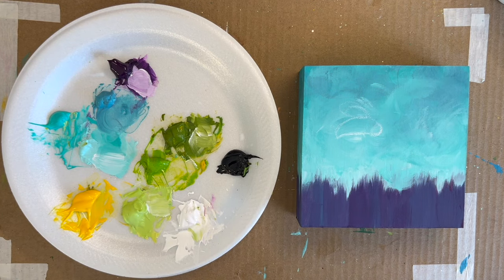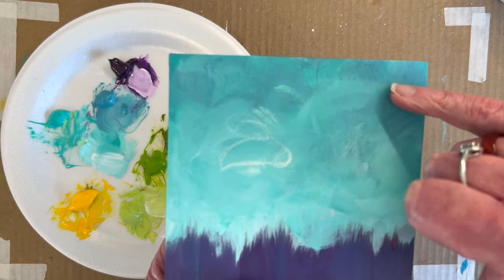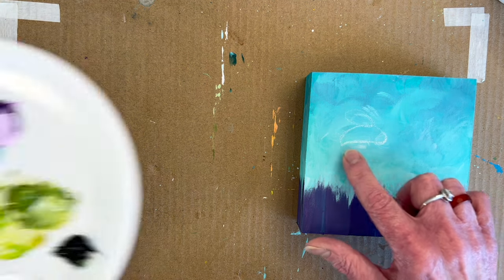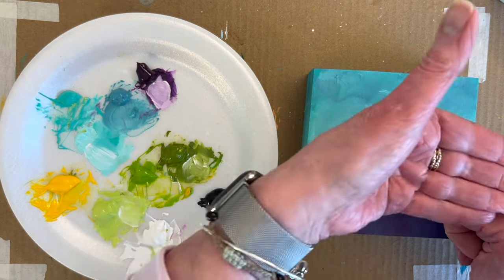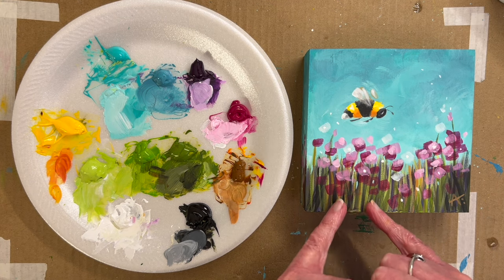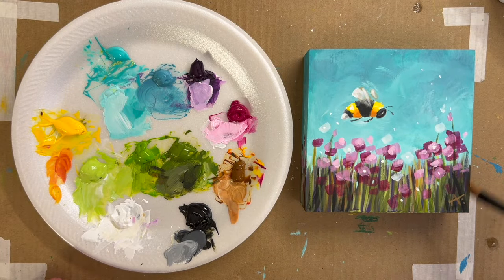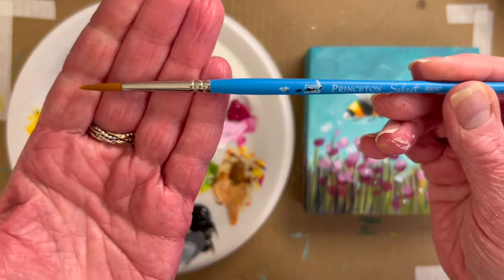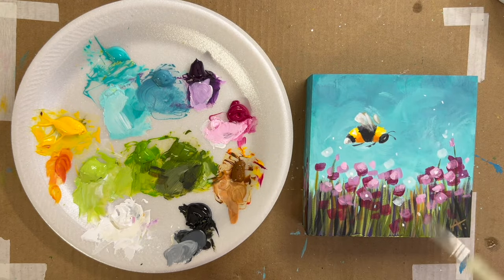FUN Acrylic Flowers For BEGINNERS! Easy Spring BEE Acrylic Painting! By: Annie Troe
Mix some PRETTY Greens! Bright Aqua Green is such a fun Color to play with! FUN color mixes in this cute bee and simple flower acrylic painting. Small flat brush and strategy for the simple flowers.
1:00 Set the table, Color mixes, tip if you sell your work, Simple design, 5:47 Final comments, brushes, fun swipes with dagger brush, small flat brush and strategy for simple flowers. Screen shot,

COLORS: Bright Aqua Green, Cad. Yellow Med. Hue, Quinacridone Magenta, Prism Violet, Mars Black and Titanium White

FUN STUFF

GALLERIES